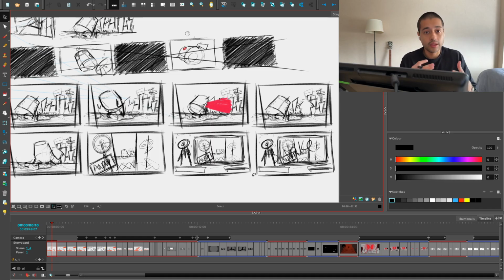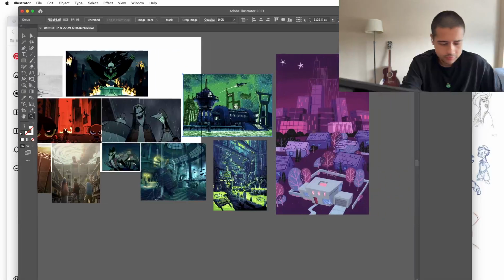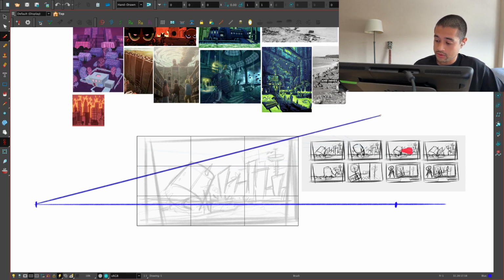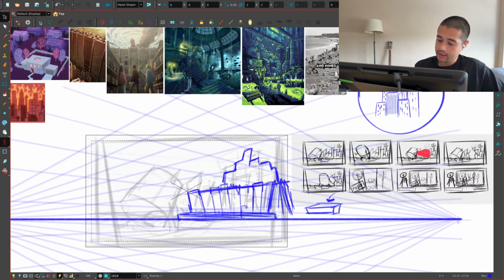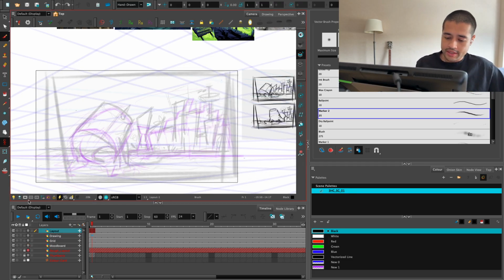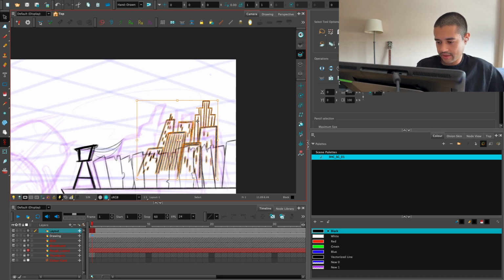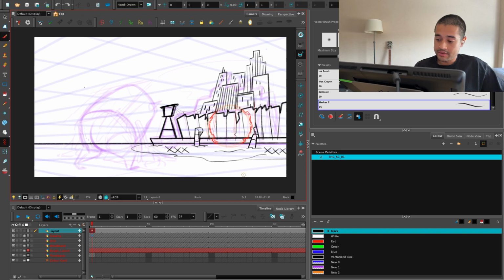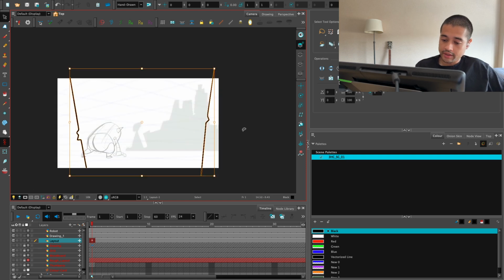Making a 2D Animation - Part 1 "LAYOUT"